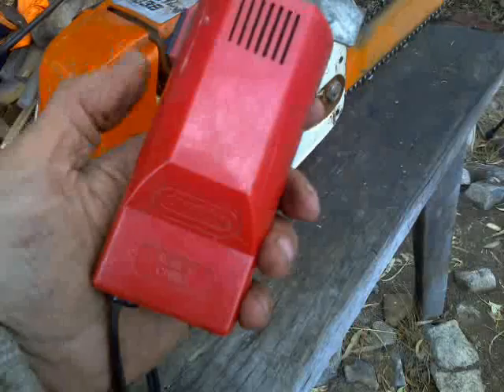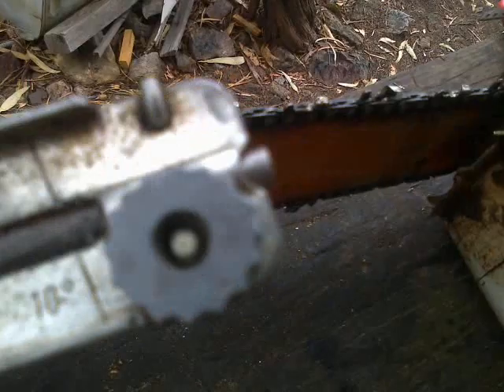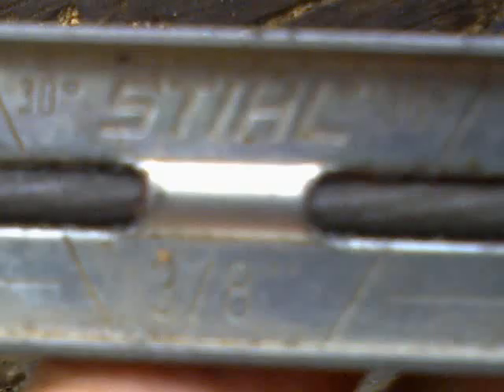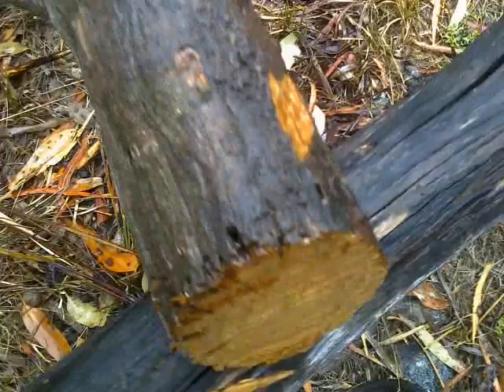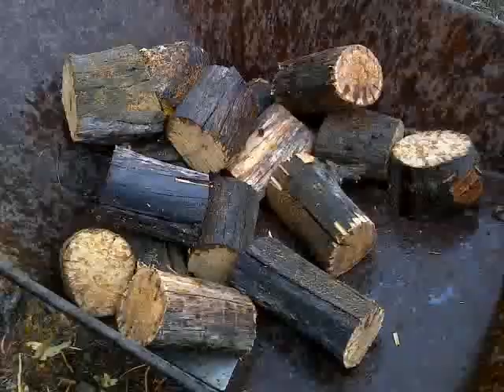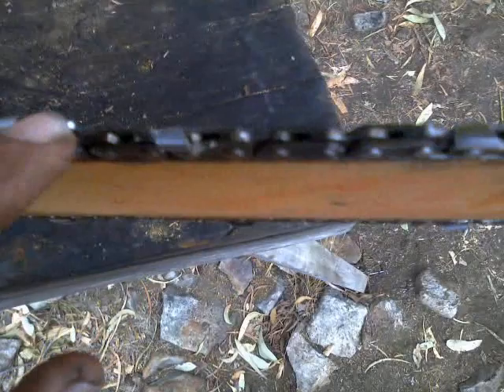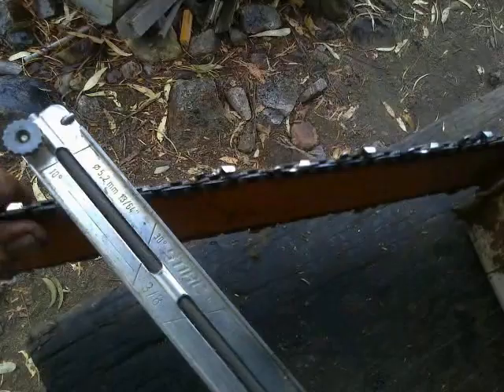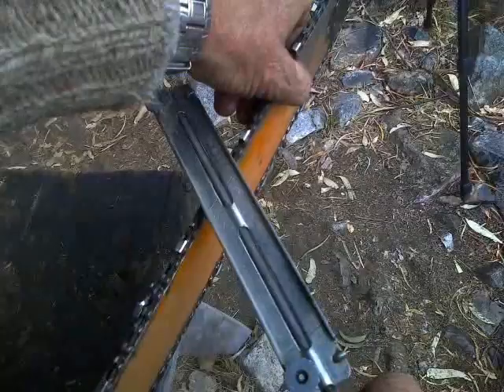File-Sharpening A Chainsaw, For Tom The Frugal Prepper...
A couple of points..., the Termites living in dead trees keep Aphids as "Cattle" & the Termites feed the Aphids on Grass - which is how the Silicon from the Serrated Tussock gets to crystalise into Sand inside the dry hollow log.

My neighbour has agreed to sell me Bore Water for $4.12 per Ton - ie $50 for 2 Prism-Frame 6,000 Litres full, per week. , if his Bore will stand up to it ; so I might put 10 or 20 Tons of Bore Water down the Aquarius Pipeline to offset the almost 5 tons I've taken from it this past week.

The new Sprinkler puts out 60 Litres per minute on the Top Pump & 50 LpM on the Dam-Pump, over a 20 and 18 metre Circle, respectively ; and since making the Video I've pimped it to mount atop one of 3 Tripods fashioned from Star-Pickets & Coathangar Wire.

 The Rain  started as I was prepping the Saw, and stopped at 0.75mm, as the Wood went under cover.

   Raindances work, eh, what ?

;-p

Ciao !